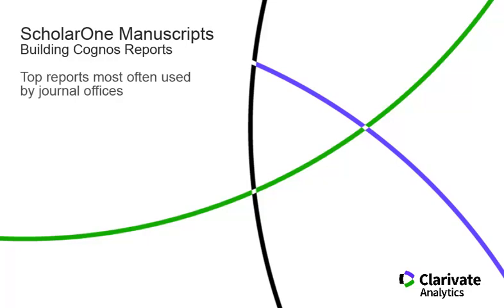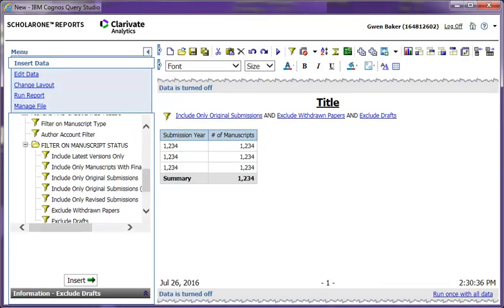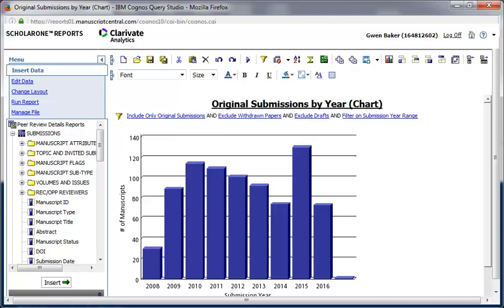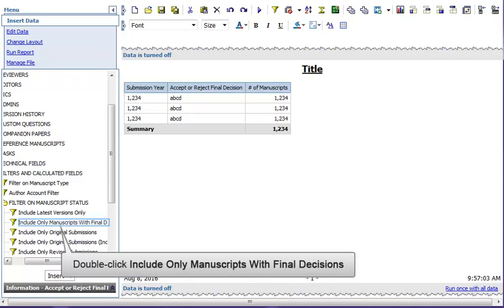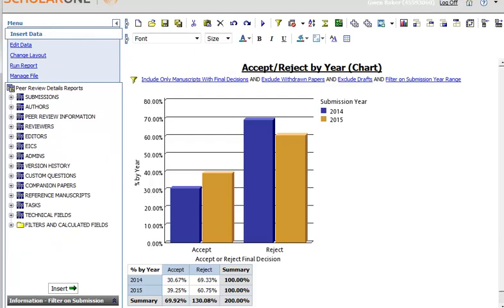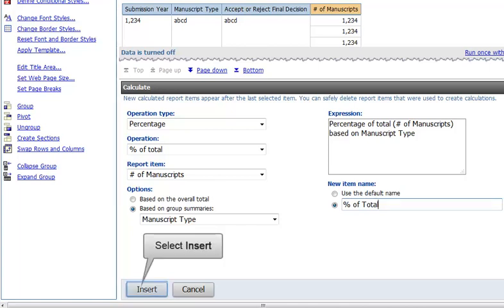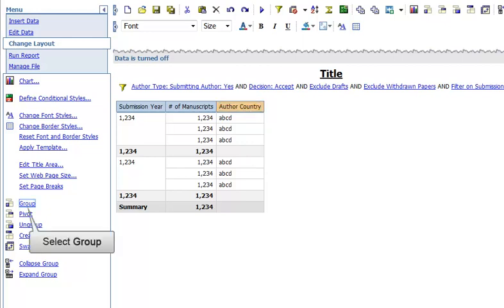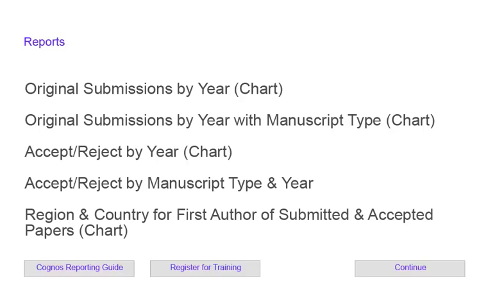Cognos: Top Reports Most Often Used by Journal Offices